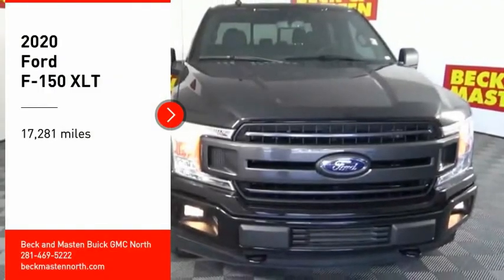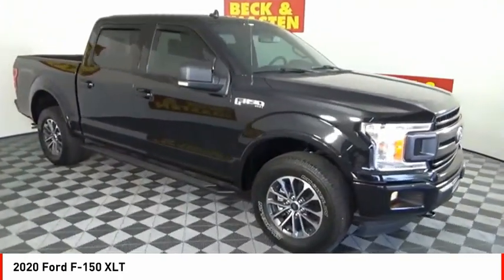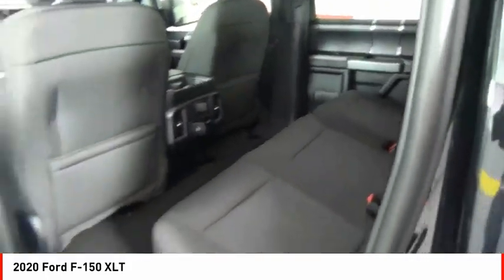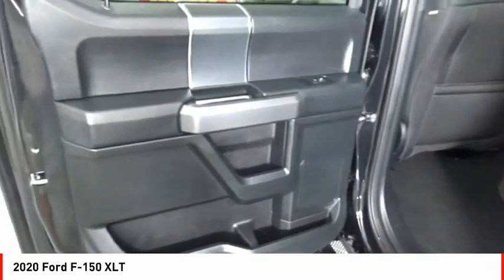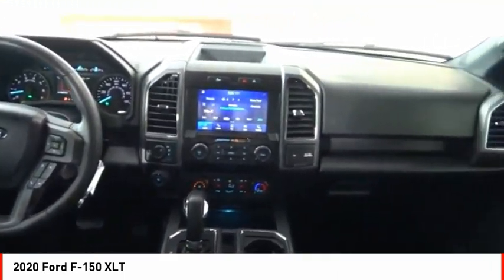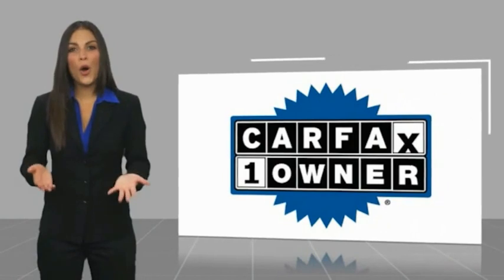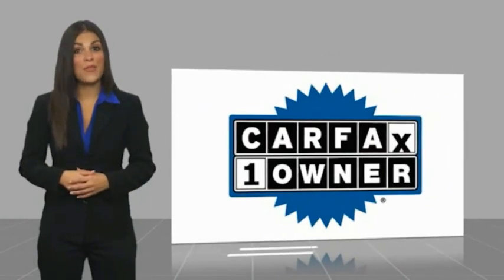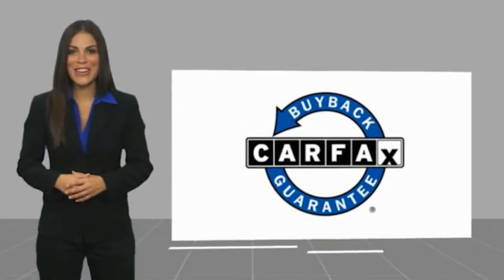2020 Ford F-150 Houston TX 10266PYA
2020 Ford F-150 XLT

This 2020 Ford F-150 XLT boasts features like a braking assist, hill start assist, stability control, traction control, anti-lock brakes, dual airbags, side air bag system, digital display, and airbag deactivation and will not disappoint.  It comes with a 8 Cylinder engine.  This one's on the market for $46,874.  You can trust this supercrew 4x4 because it has a crash test rating of 5 out of 5 stars!  For a good-looking vehicle from the inside out, this supercrew 4x4 features a sleek black exterior along with a black interior.